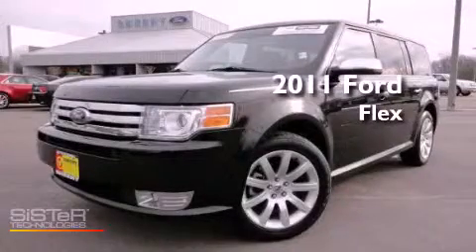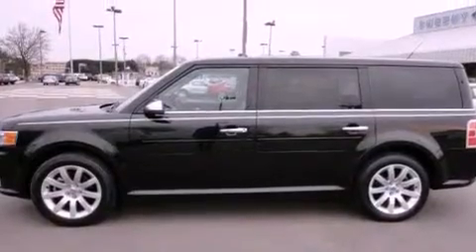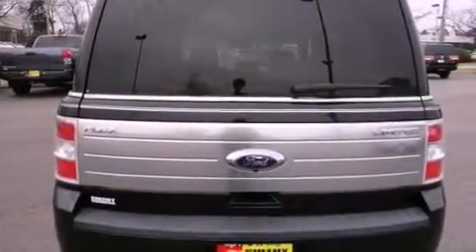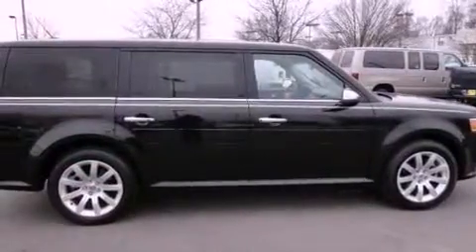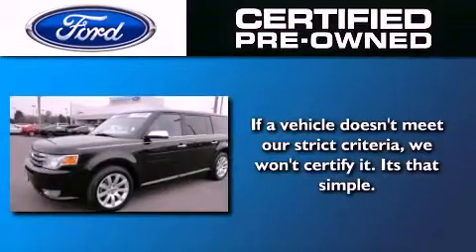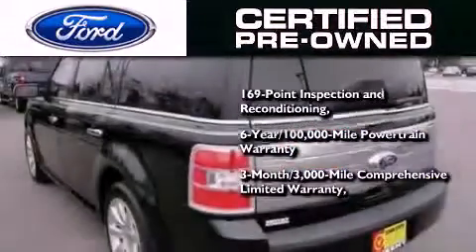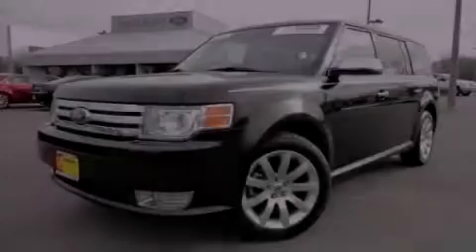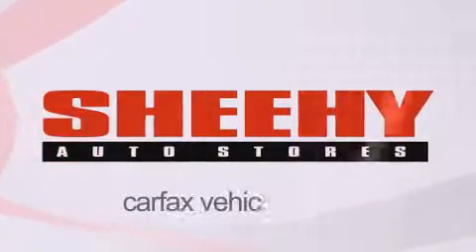2011 Ford Flex Richmond VA 23235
Year : 2011
 Make : Ford
 Model : Flex
 Engine : Gas V6 3.5L/213
 Trans . : Automatic
 Exterior : Tuxedo Black
 Miles : 32,308
 Interior : Charcoal Black
 Stock : NP6544